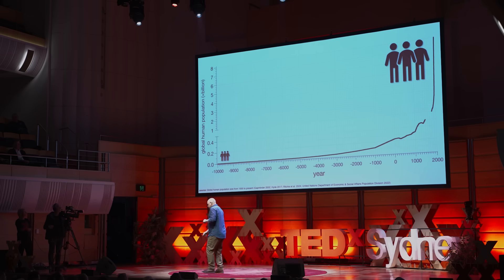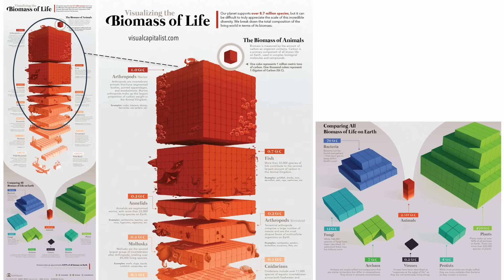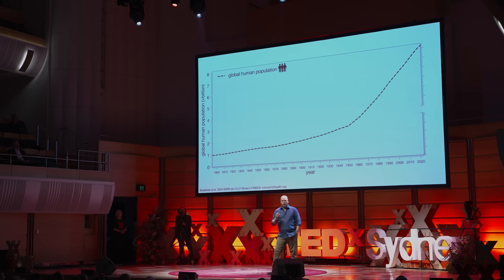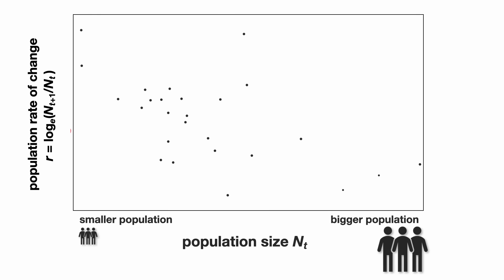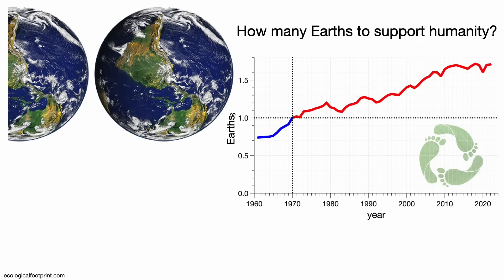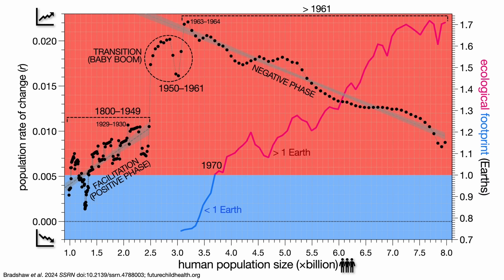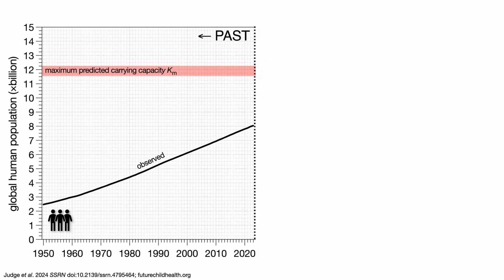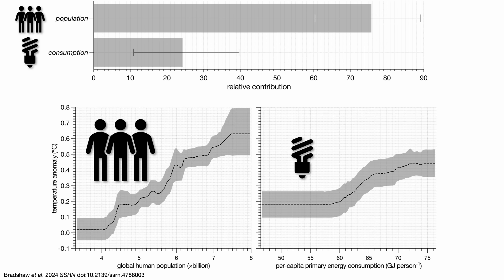How many humans the Earth can support | Corey Bradshaw | TEDxSydney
The size of the human population has exploded over the past 200 years, and grown even more sharply in the past few decades. In this thought-provoking talk, Professor of Global Ecology Corey Bradshaw examines rates of population change and explains Earth’s capacity to support our total population now and into the future. Spoiler: the Earth’s sustainable carrying capacity is considerably lower than even our current, let alone future, population size.  Professor Corey Bradshaw joined Flinders University in January 2017 as the Matthew Flinders Professor of Global Ecology.

He is the Director of the Global Ecology Laboratory and lead Chief Investigator in the ARC Centre of Excellence for Indigenous and Environmental Histories and Futures and was formerly a Chief Investigator in the ARC Centre of Excellence for Australian Biodiversity and Heritage where he led its Modelling Node.

From 2008–2015 Corey was at the University of Adelaide (Sir Hubert Wilkins Chair of Climate Change 2015–2016), and from 2004–2008, Senior then Principal Research Fellow at Charles Darwin University. He was an ARC Postdoctoral Fellow at the University of Tasmania from 1999–2004.

Corey’s research is mainly in global-change ecology — how human endeavour and climate fluctuations have altered past, present and future ecosystems.

His most important contributions have been in applied ecology, biodiversity conservation, theoretical ecology, extinction dynamics, human demography, species responses to climate change, disease ecology, and applying ecological theory and modelling techniques to hindcast prehistoric ecosystems.

Corey’s work has provided environmental policy advice around the world, and his papers are highly cited. This talk was given at a TEDx event using the TED conference format but independently organized by a local community.